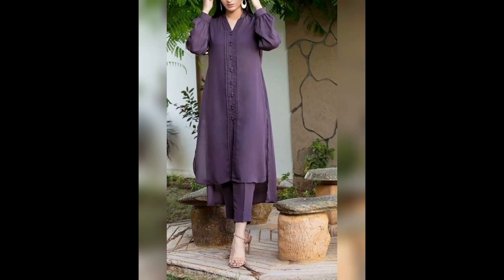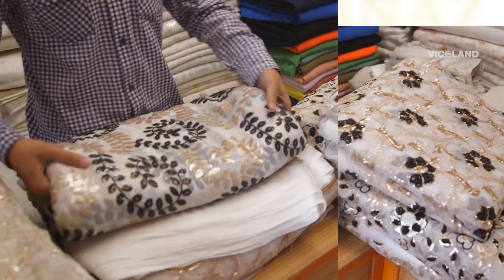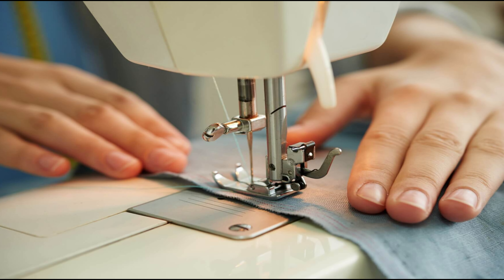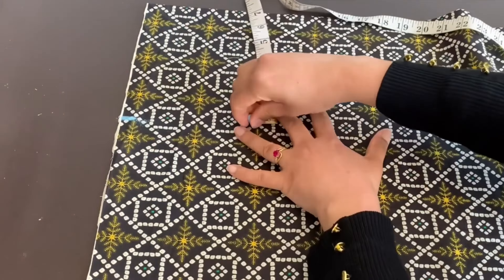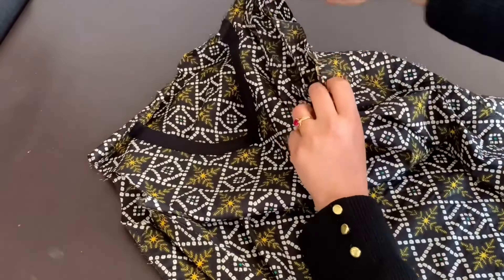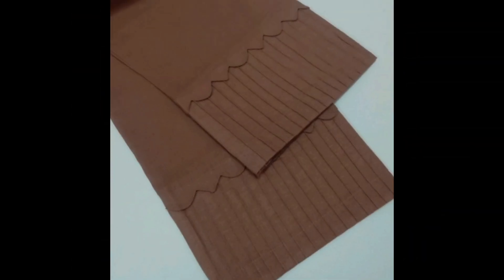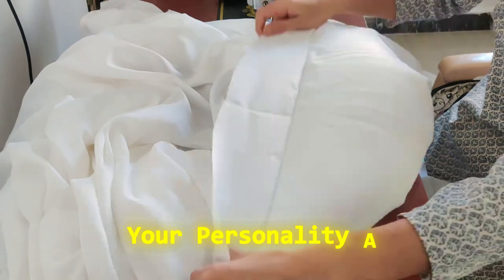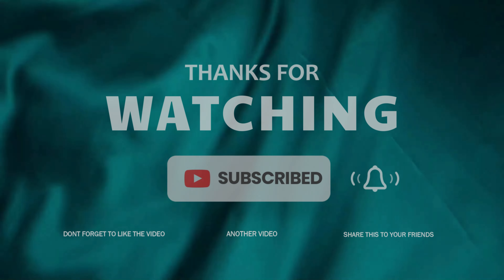Stylish Pakistani Dress Sewing - Amazing Ideas for Women's Outfits.|fashion patches|designers hook.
In this video, we present you with stylish Pakistani dress sewing ideas that will elevate your wardrobe. Discover amazing concepts for women's outfits, ranging from traditional designs to modern chic styles. Whether you're a beginner or an experienced tailor, we share valuable tips and techniques to help you create stunning dresses that reflect your personal style.

Join us as we explore various stitching patterns, fabric choices, and embellishment ideas that are perfect for any occasion. From casual wear to festive outfits, our sewing guide will inspire you to unleash your creativity and craft beautiful garments.

Dive into the world of Pakistani dress stitching and transform your fashion game today! Happy sewing!
Search:
branded patches
designers hook
designer hook
Designer's hook
designer's hook
branded patches facebook
Handcrafted Clothing
Fashion Trends
Modern Pakistani Dress
Outfit Ideas
Traditional Clothing
Ethnic Wear
Stylish Pakistani Dress
Pakistani Fashion
Pakistani Culture
Women's Outfits
Fashion Sewing
Fashion Ideas
Sewing Techniques
Pakistani Dress Sewing
original branded left-overs
branded patches by ramsha adnan
summer outfit ideas
summer outfits
sale
branded patches wholesale in lahore
branded cut piece